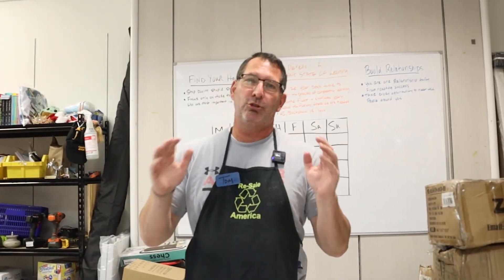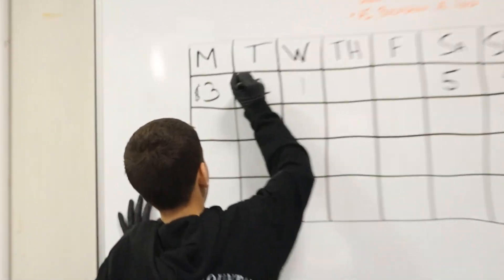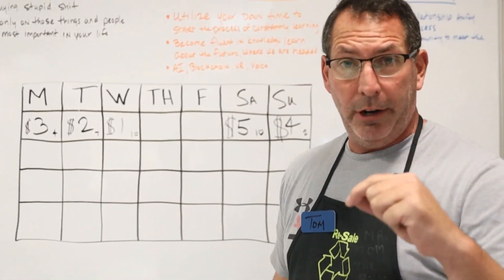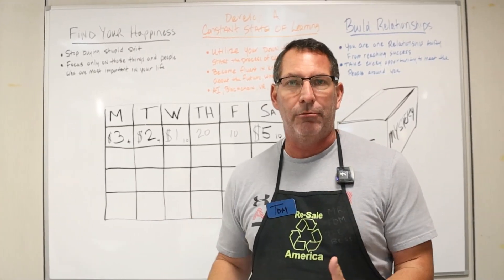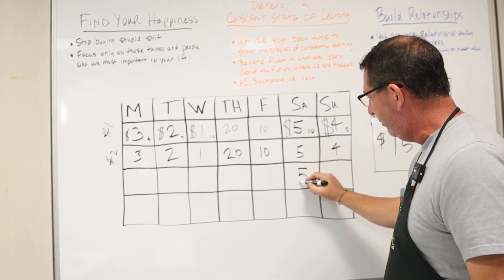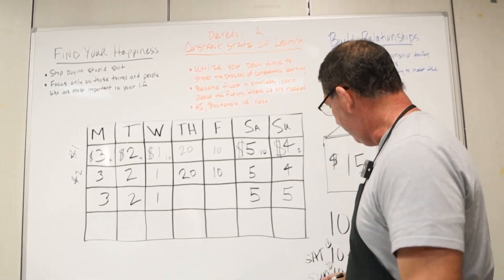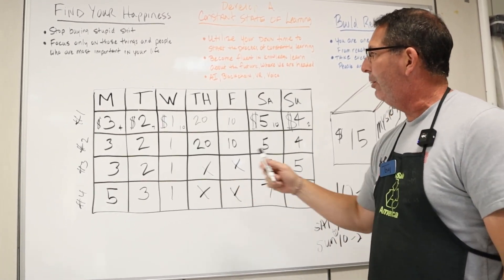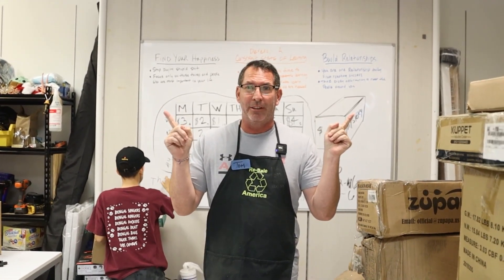My Favorite Top Bin Store Pricing Strategy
Best Bin Store Pricing Strategy